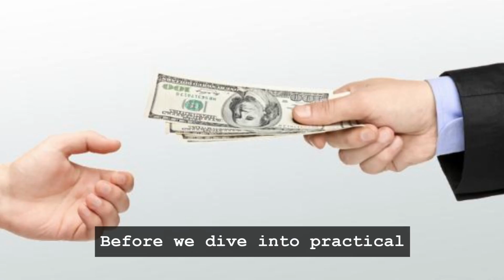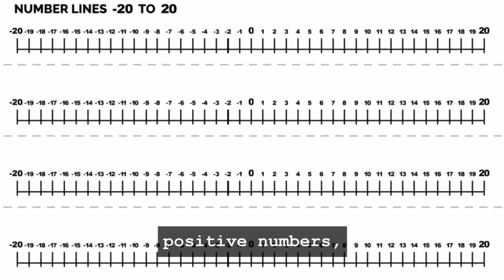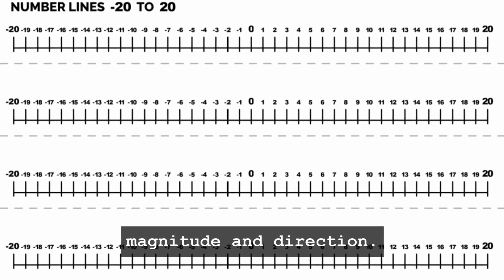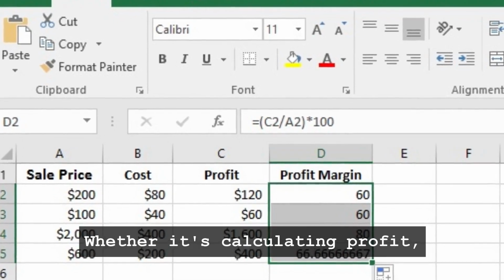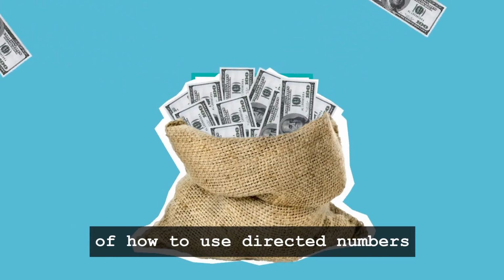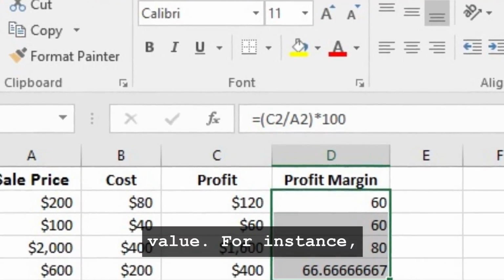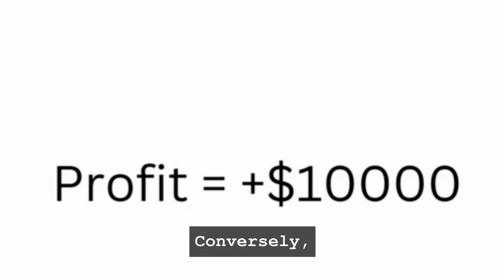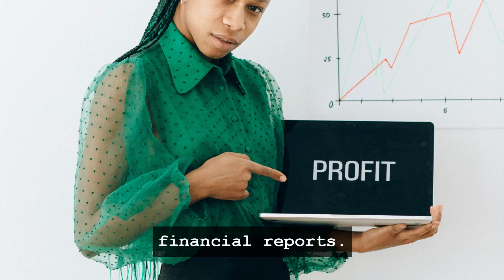Use of directed numbers in practical situations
Welcome to our latest O Level Math lesson where we bridge the gap between mathematical theory and real-life applications! In this video, we dive deep into the practical use of directed numbers, also known as signed numbers, in scenarios that you encounter every day.

🌡️ Key Concepts Explored:

Understanding Directed Numbers: We revisit the fundamentals of directed numbers, which include positive, negative, and zero, and understand how they represent both magnitude and direction.

Temperature Variations: Explore how directed numbers are employed to interpret and calculate temperature changes, making sense of weather forecasts and climate data.

💰 Financial Transactions: See how directed numbers play a crucial role in financial situations. Learn to calculate profit, loss, and financial balances using these numbers, enhancing your financial literacy.

🌍 Real-World Problem-Solving: We tackle real-world problems where directed numbers are essential for making informed decisions. From weather predictions to managing finances, you'll see how mathematics comes to life.

📈 Importance of Precision: Discover why precision is paramount when using directed numbers. Learn how accurate communication and decision-making depend on using these numbers effectively.

Our O Level Math series continues with more practical insights into mathematics. If you have questions or specific topics you'd like us to cover in future videos, please share your ideas in the comments below.

Thank you for joining us as we explore the practical side of directed numbers, empowering you with valuable problem-solving skills. Let's strengthen your mathematical abilities together. Happy learning!